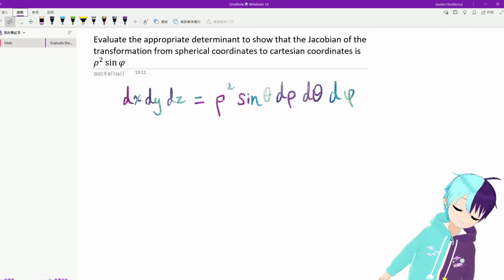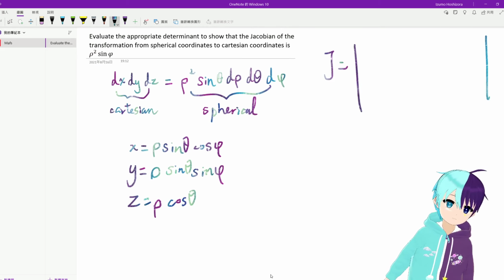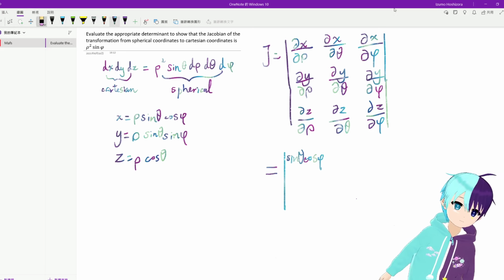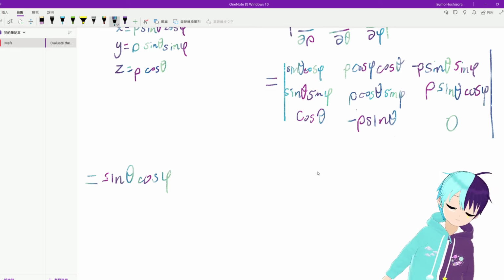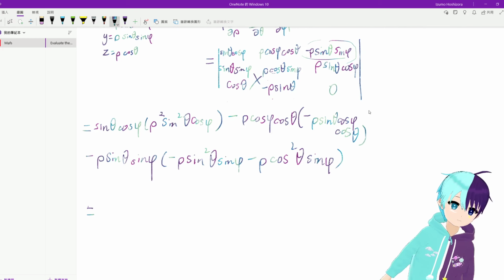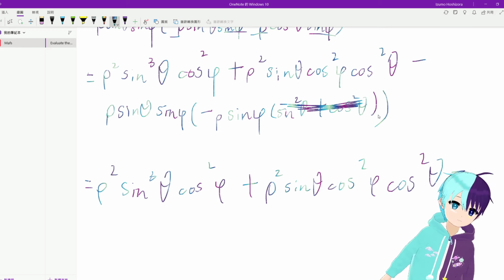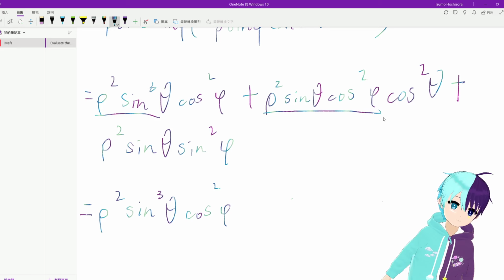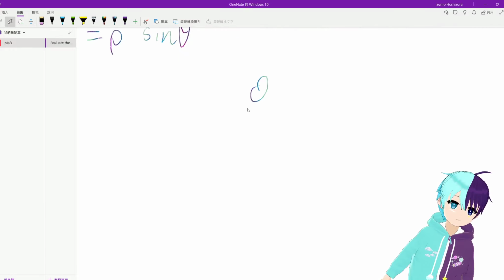The Jacobian determinant from Spherical to Cartesian Coordinates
A problem in Multivariable Calculus: After learning about Jacobian, re-prove the transformation relationship between Cartesian and Spherical Coordinates